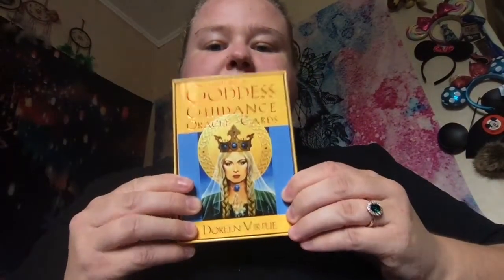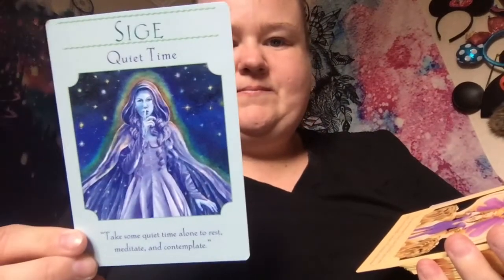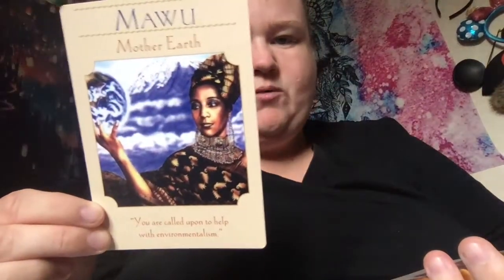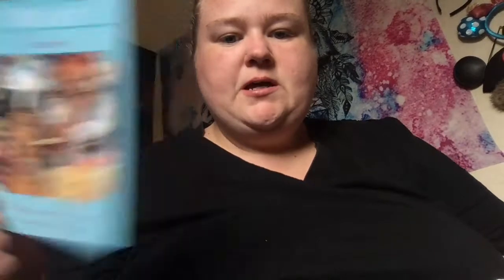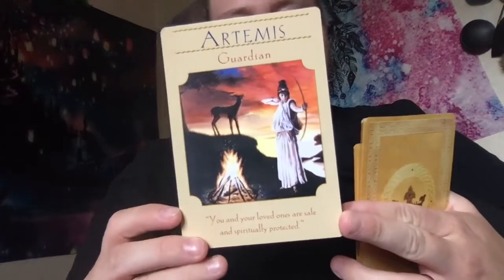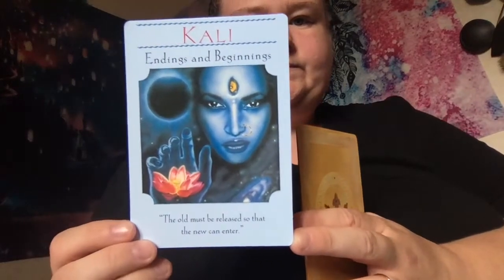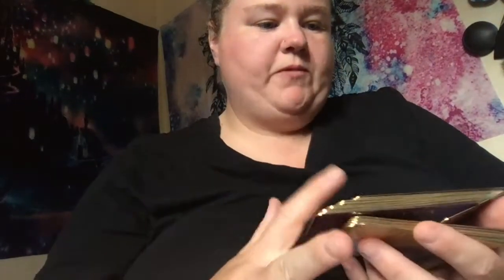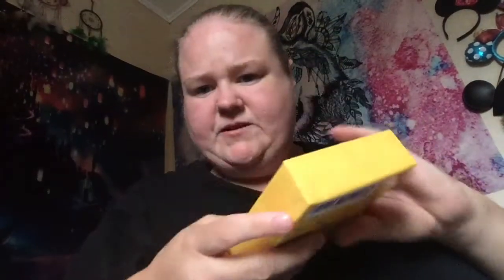Goddess Guidance Oracle Cards unboxing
☽ See More ☽
Hello lovelies, witches, Wiccans ,  Beautiful souls and to all that have joined to see this unboxing  thank you for joining me

its Another day, another unboxing! Today, we're looking at the incredible Goddess Guidance Oracle Card set

This isn't an official review, but I will give you my first impressions of the cards and show you a full flip through of every single image. you can them make your own mind up on wether or not it maybe for you

bless it be . as always be kind to yourself be kind to others